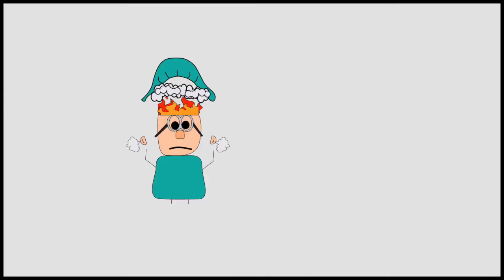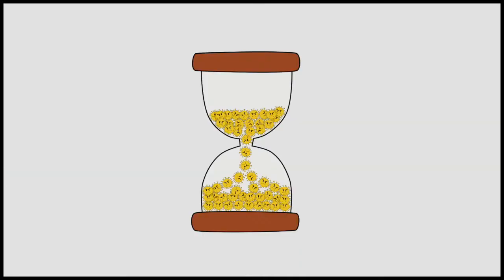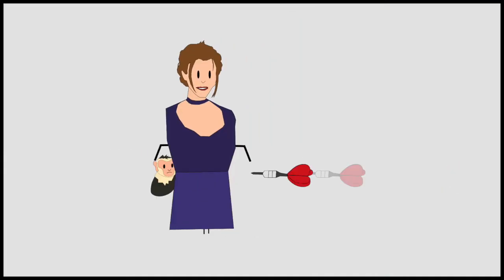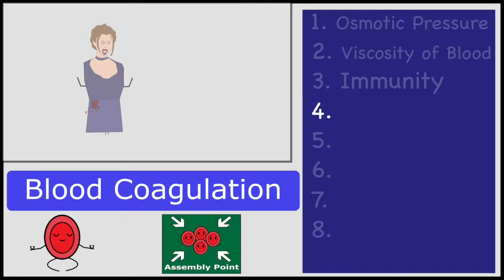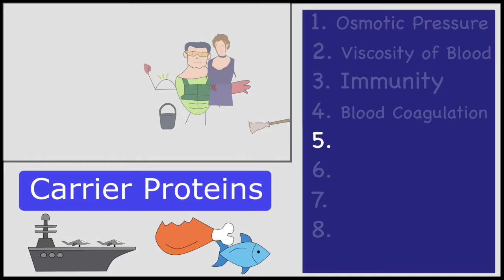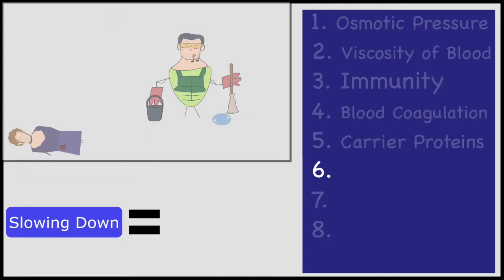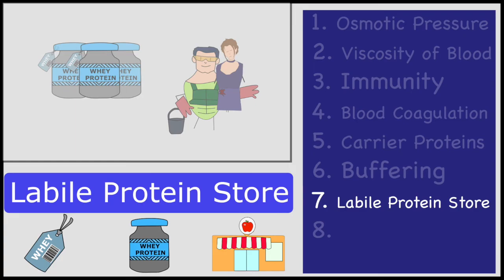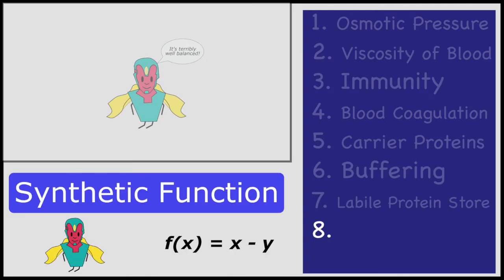Functions of PLASMA PROTEIN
Here is a Memory Palace in the form of a story to help remember the Functions of Plasma Protein in a simple way.